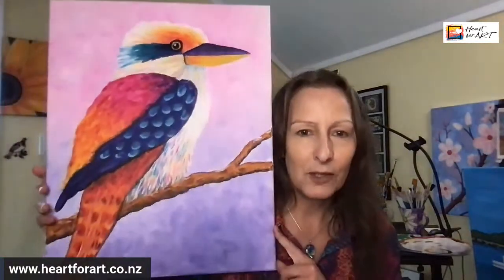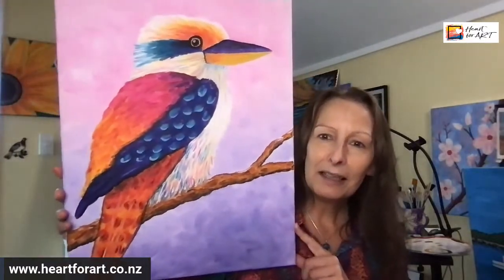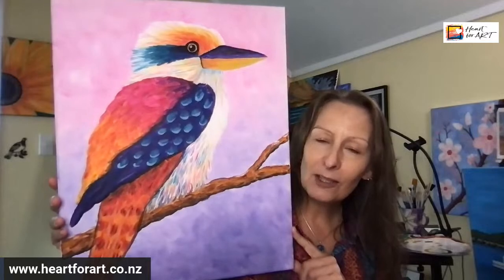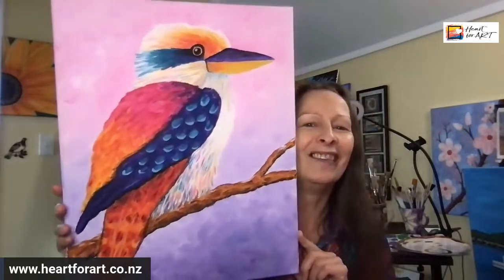One of the fastest ways to get better at painting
Here’s what to do if your paintings are not turning out how you want. You know, when you have an image in your head of how you want it to look, but the reality and the end result don’t match up with what you hoped it would look like and you just end up frustrated and disappointed, or worse, maybe you’re ready to give up!

If you've ever painted something and not been happy with how it turned out, this one is for you. 😍🖌

I’m sharing one of the fastest ways you can get better at painting or any art, and it’s simpler than you might think, so you WILL be able to create beautiful paintings you love and enjoy all the happiness of being creative! 💖🎨🎉

... and this works no matter what level you're at, whether you’re a beginner artist or have been painting for years. Watch to see how!

NOT SURE WHAT ART SUPPLIES TO GET?
Look no further! I've got an incredible FREE shopping list of essential art supplies just for you.  This comprehensive list includes tips on where to find the best prices. Say goodbye to wasting money on the wrong materials – this guide will make buying your art supplies and getting set up with the right materials quick and easy. Grab your free shopping list now by clicking

WANT STEP-BY-STEP GUIDANCE TO LEARN TO PAINT, along with inspiration and support from an incredible community of like-minded individuals? Look no further! Introducing Paint Club, our monthly online painting membership. Join a community of aspiring artists and gain access to a proven system that will help you paint with confidence and joy, creating beautiful art you'll be proud of. Don't miss out on this opportunity to elevate your painting skills and be part of an amazing artistic journey. Click the link below to check out Paint Club and unlock your artistic potential

NEED IDEAS FOR WHAT TO PAINT? Or want someone to guide you step by step through a whole painting?

Silke Hendel, a lifelong artist and experienced teacher is the founder of Heart for Art and Paint Club, the ultimate online painting membership. She has taught thousands of people across the globe (who had no prior experience) how to paint. She loves sharing the fun and healing of art through her proven step-by-step process that makes it possible for anyone to paint with confidence and joy, creating beautiful art they're be proud of.